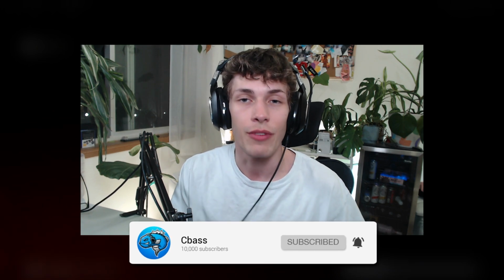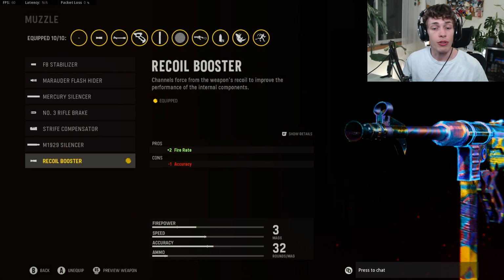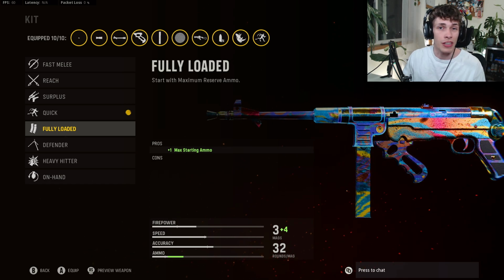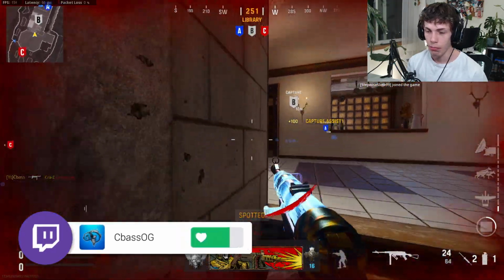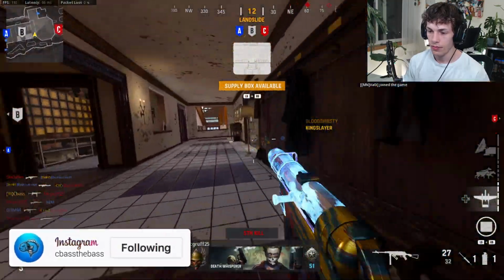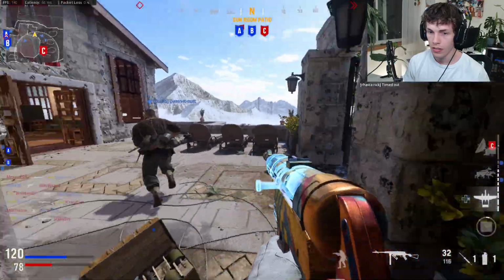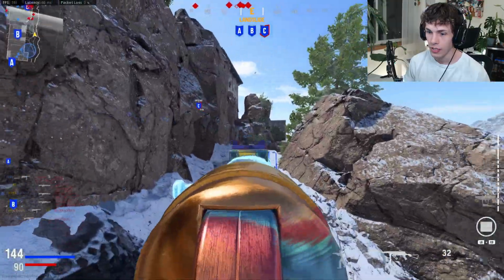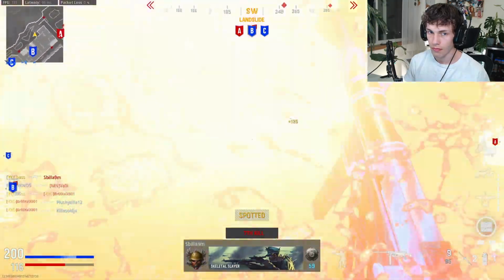Scump's MP40 is OVERPOWERED in Vanguard! (Best MP40 Class Setup) - CoD Vanguard Multiplayer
Scump's MP40 is OVERPOWERED in Vanguard! (Best MP40 Class Setup) - Call of Duty Vanguard Multiplayer

If you want a cheat code to YouTube Success download TubeBuddy